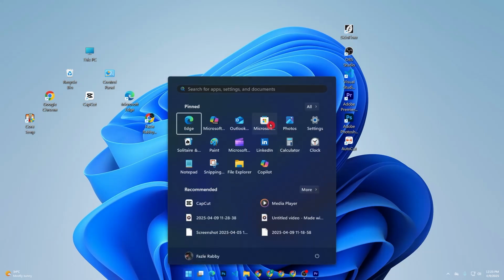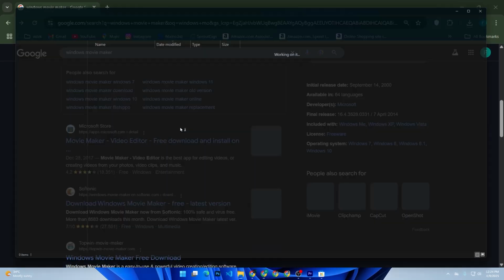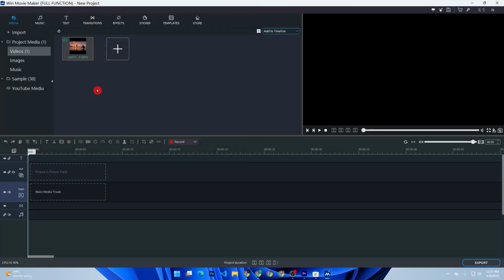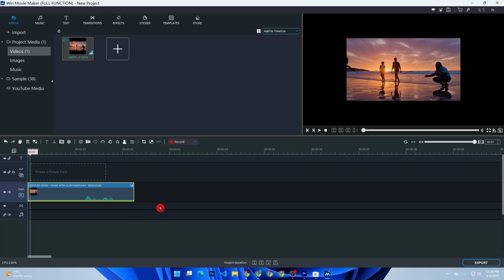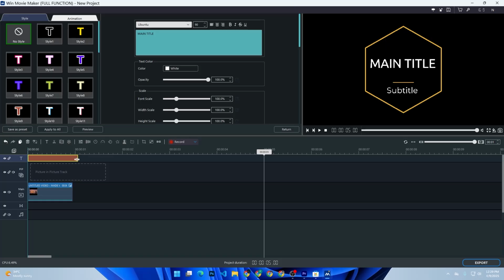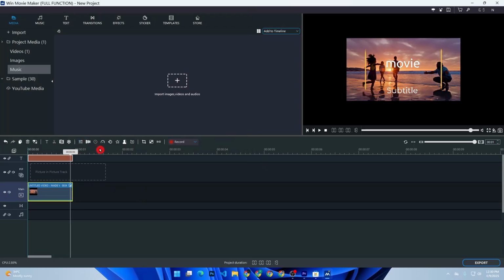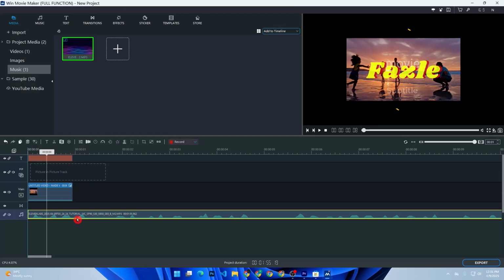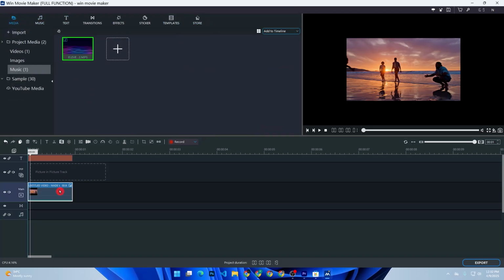Windows Movie Maker Tutorial for Beginners - 2025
In this video, we present a complete Windows Movie Maker tutorial for beginners, guiding you through the basics of video editing using this user-friendly software. Whether you're creating your first video or just want to improve your editing skills, this step-by-step guide will help you learn how to import media, add effects, transitions, music, and export your final project like a pro!